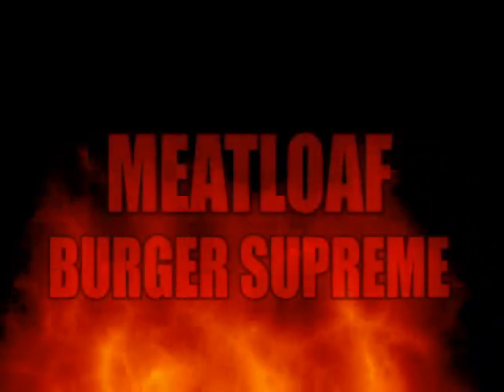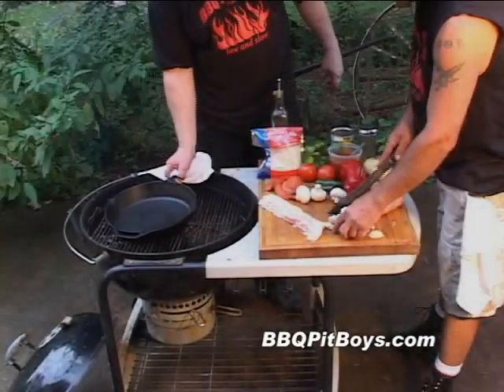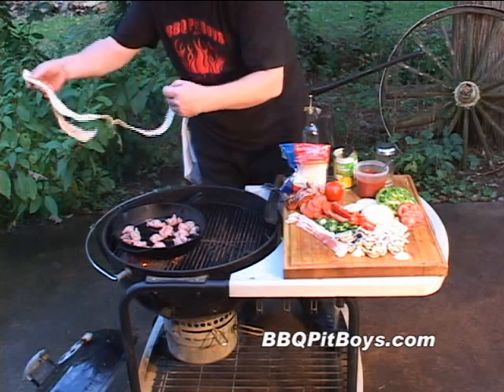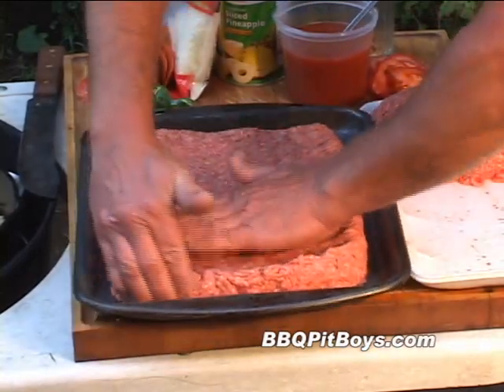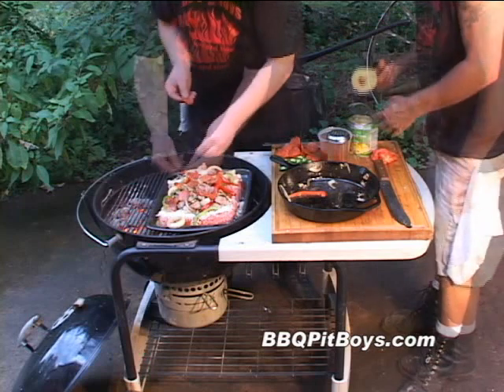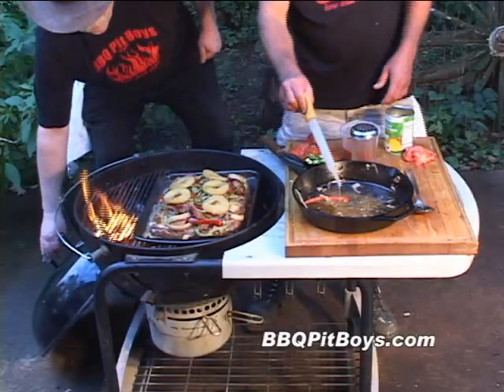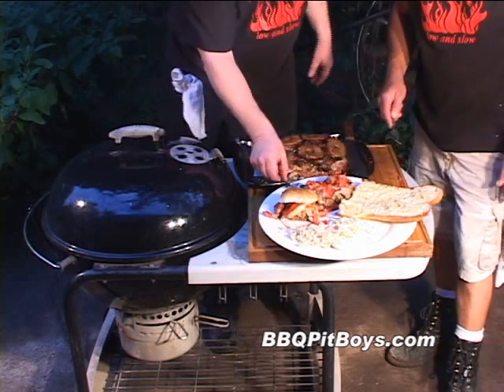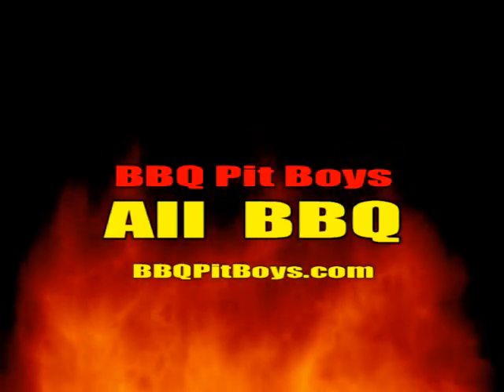How to Pan Grill Meatloaf | Recipe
This is Meatloaf the way it ought to be. Check it out. This BBQ Pit Boys style Meatloaf, smokin' hot off the grill, is the only way we serve this American Meat classic -traditional, or bad-ass burger style!

Thanks for stopping by the Pit and for your continued support..! --BBQ Pit Boys